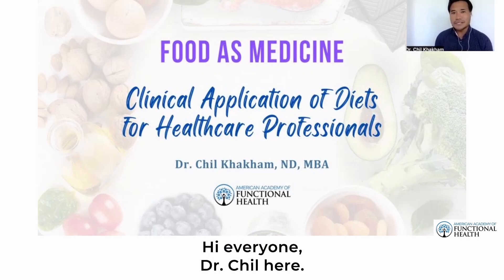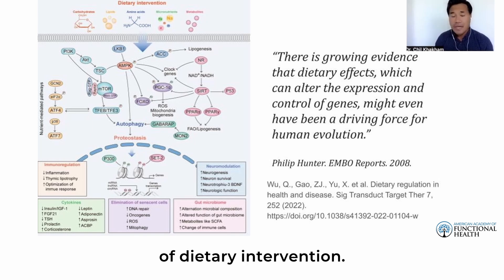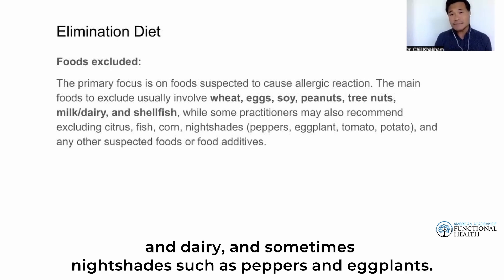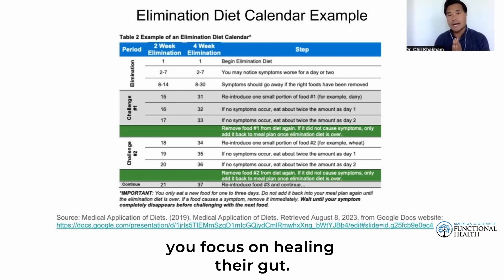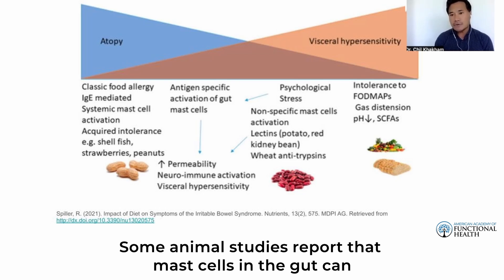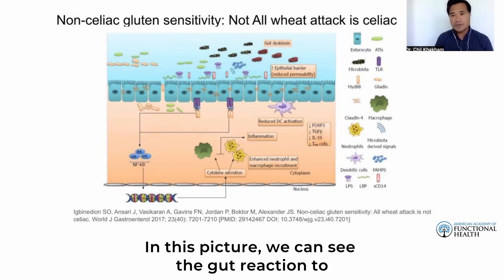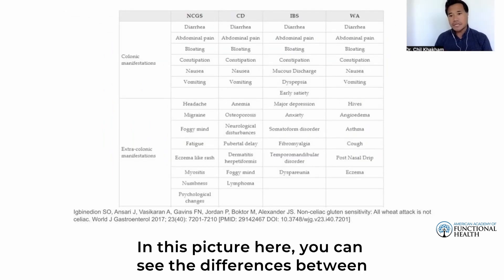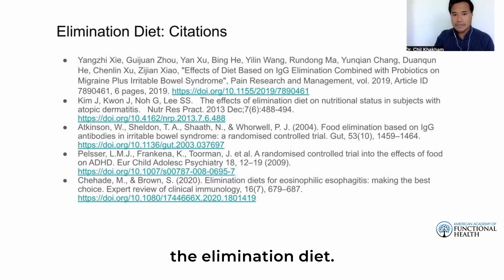The Most Inflammatory Foods In The World | Stop The Flare Ups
We’re excited to share our latest video on inflammatory foods to avoid to reduce an aggressive immune reaction.

Which foods were found to trigger inflammatory responses that can contribute to pain and chronic diseases
Clinical application of the Elimination Diet and its role in managing chronic inflammation
Food allergy versus food sensitivity

As healthcare providers, understanding what foods can 'flare up' the patient's symptoms is important to alleviate inflammatory-related conditions.

The American Academy of Functional Health is an educational organization that provides comprehensive, clinical, online, and self-paced Functional and Nutritional medicine programs.

The American Academy of Functional Health